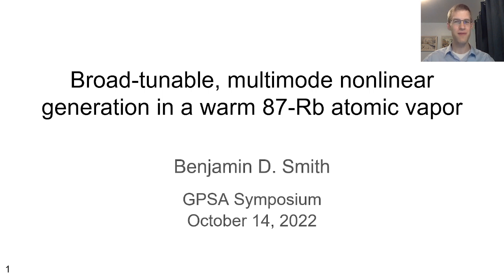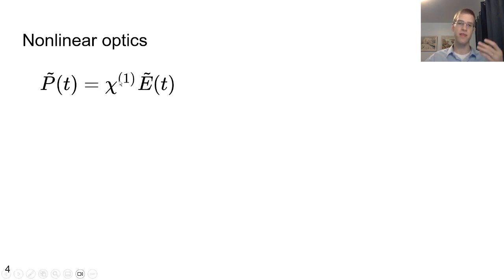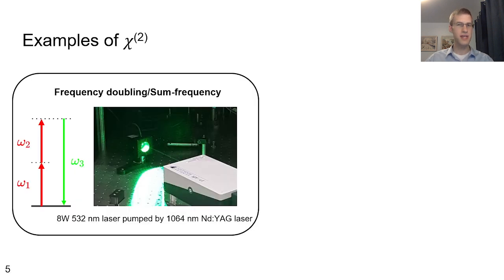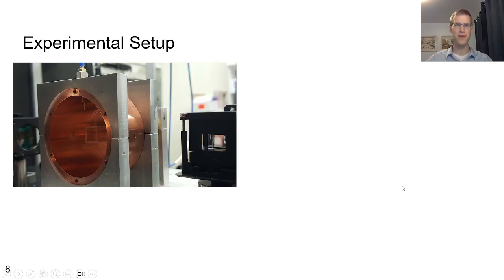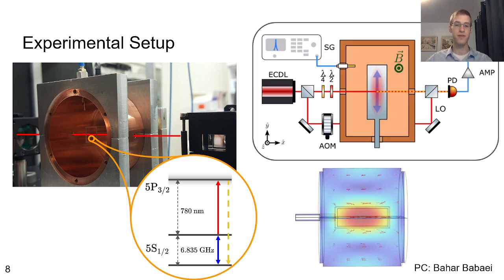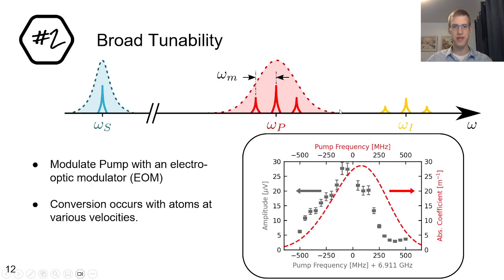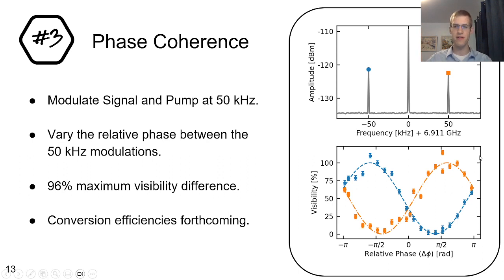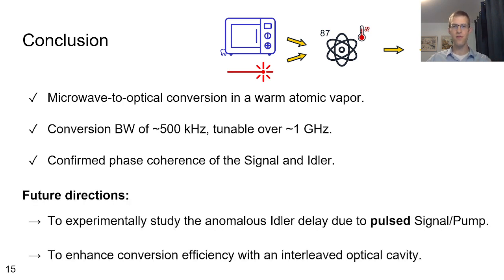Broad-tunable, multimode nonlinear generation in a warm 87-Rb atomic vapor.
This is a practice recording for a talk given at the 2022 UAlberta Graduate Physics Student Association Symposium. This presentation was awarded first prize among the student entries.